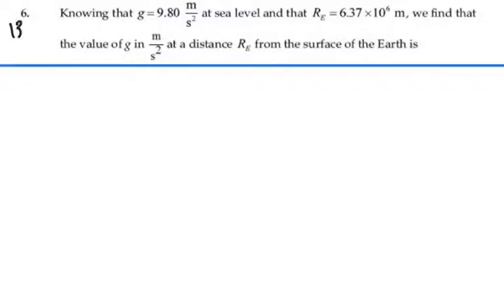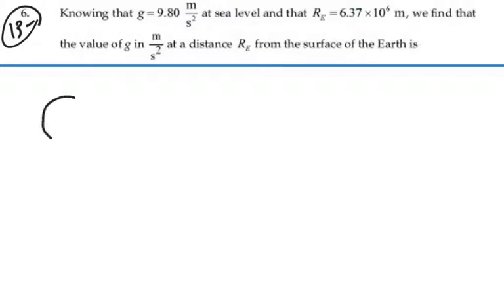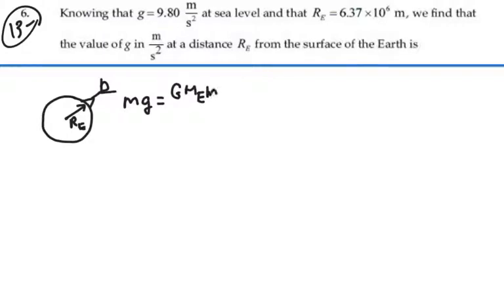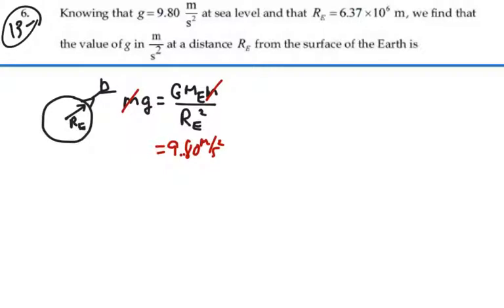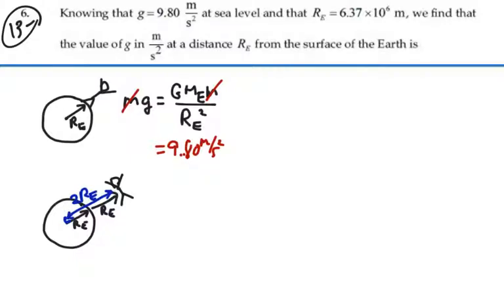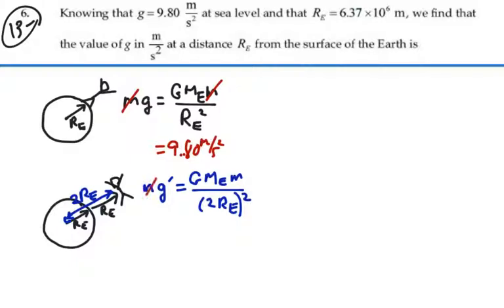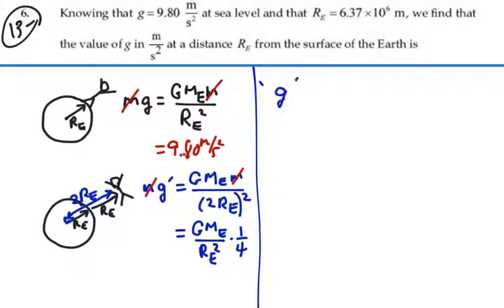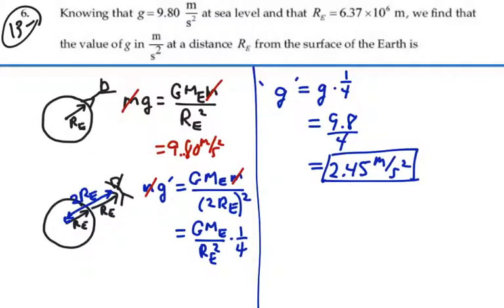Prob 13-06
Gravity